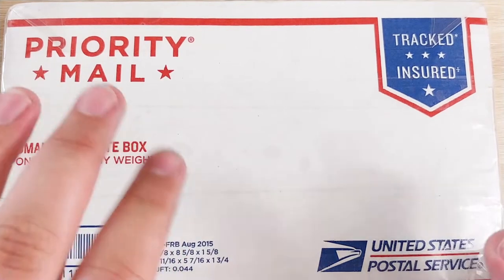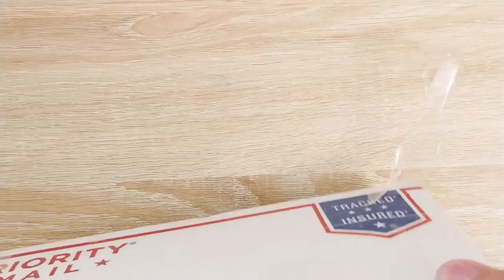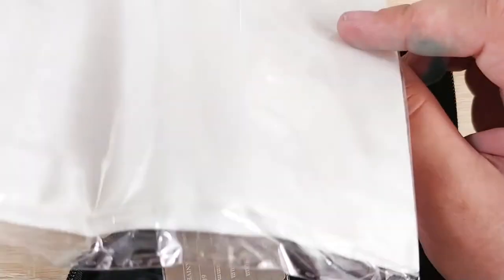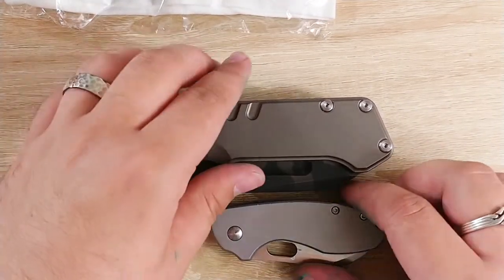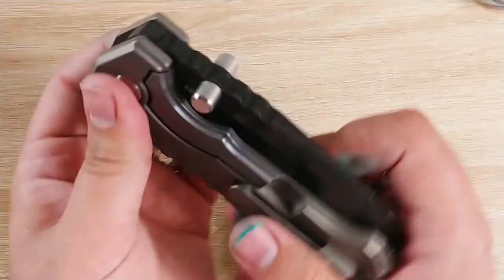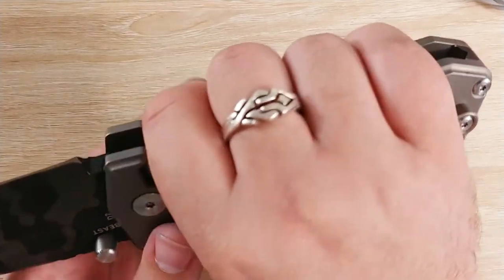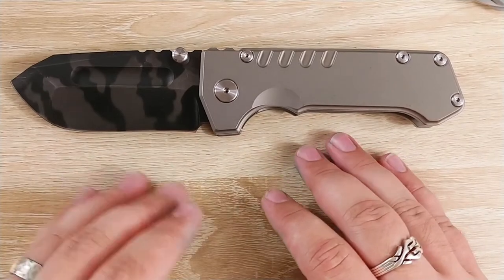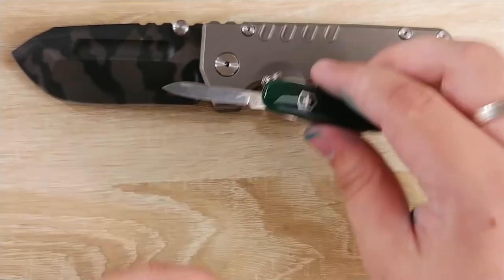PMP Beast Unboxing and Initial Impressions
My first look at a huge knife!